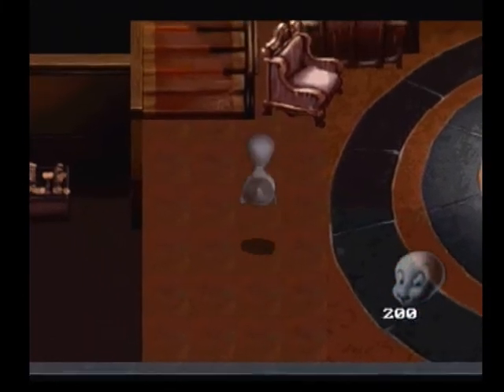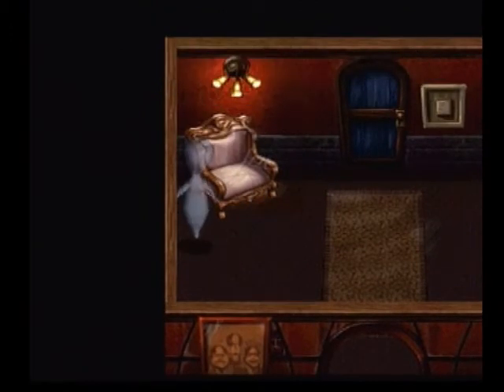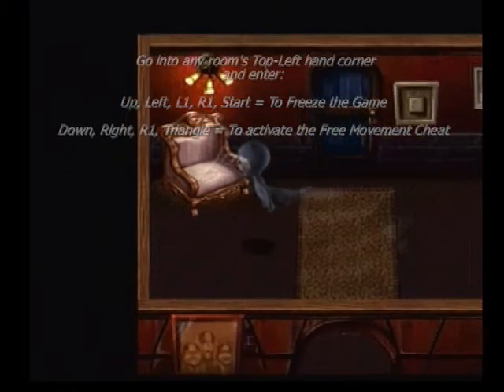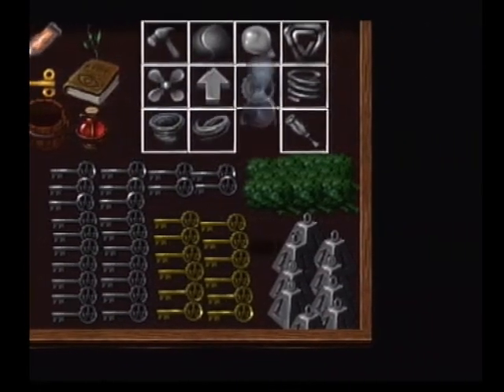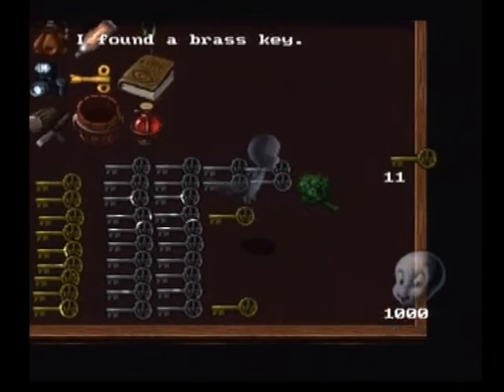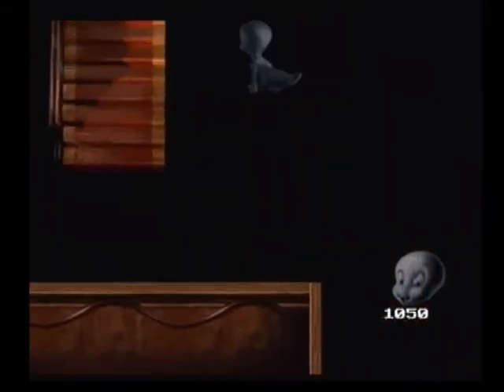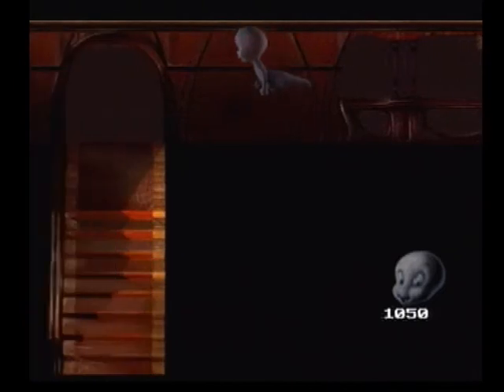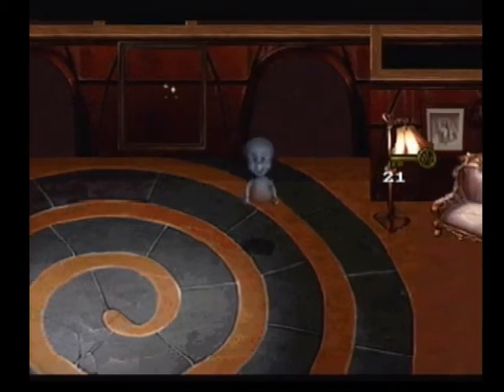Casper - Episode Bonus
In this episode I cover an area which can only be accessed by using a cheat, I go into more detail to explain the final puzzle and give my opinion/review of this game.

Playthrough Info and Links:

Cheat Mode - Up, Left, L1, R1, START
Free Movement - Down, Right, R1, Triangle